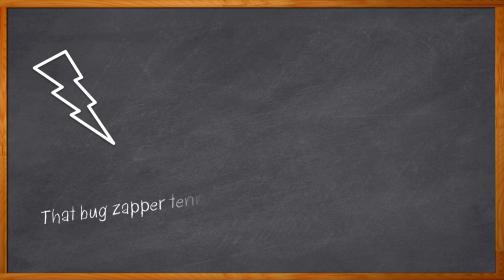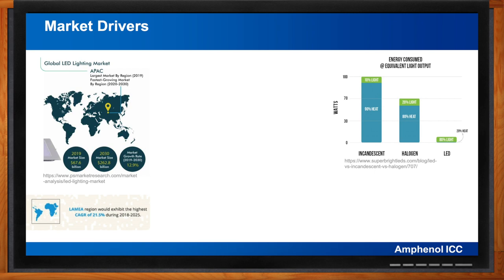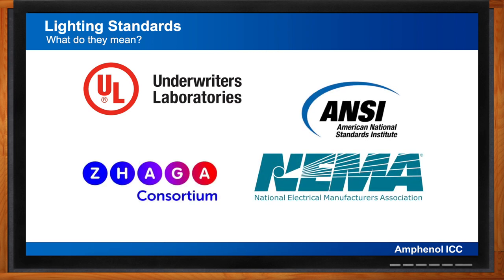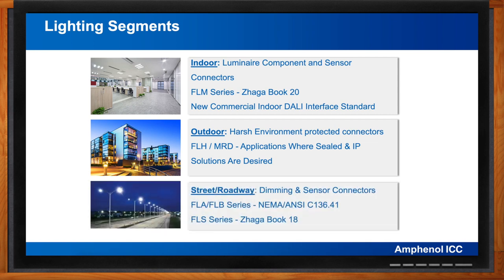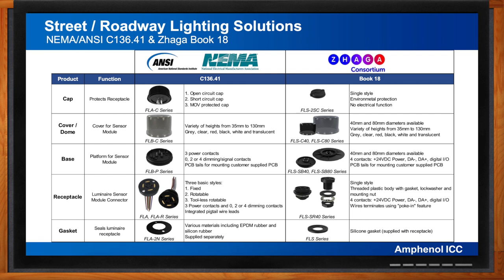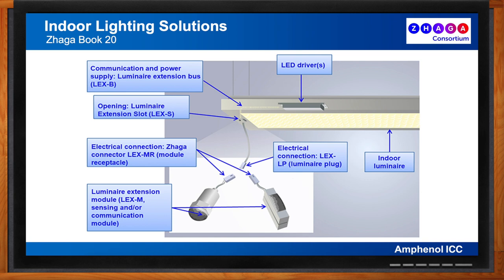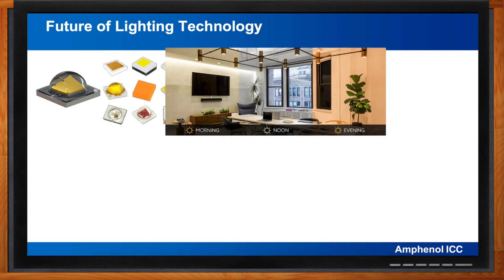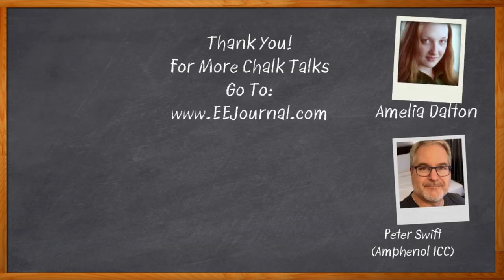LED Lighting Solutions -- Amphenol ICC and Mouser Electronics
February 16, 2021 -- LED lighting is revolutionizing lighting design. Engineers now need to consider a host of issues such as power consumption, spectrum, form factor, and reliability. In this episode of Chalk Talk, Amelia Dalton chats with Peter Swift from Amphenol ICC about the latest in LED lighting technology, and solutions for indoor and outdoor applications.